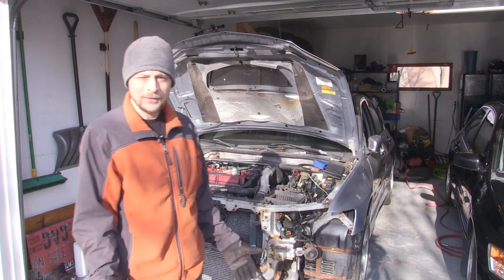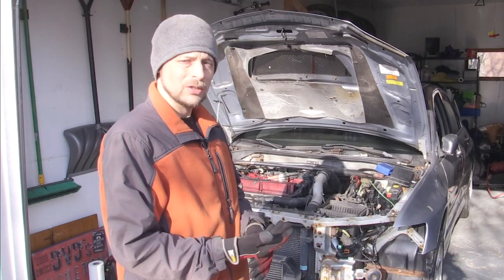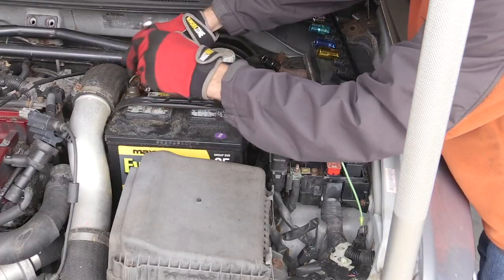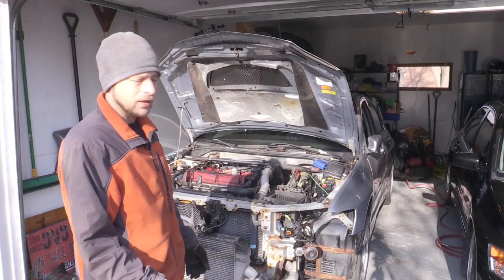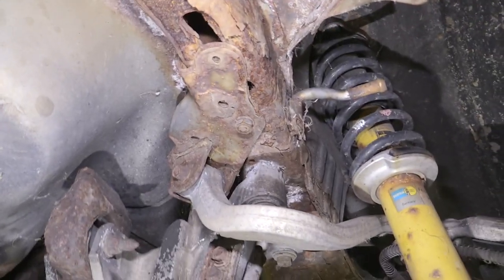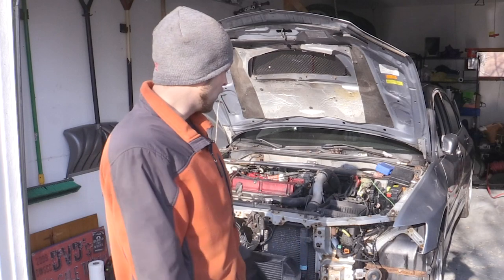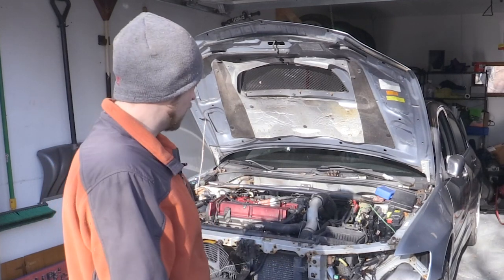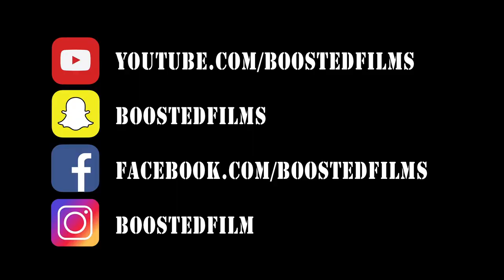RUSTY EVO BUILD #3 - Broken Bolts - More Rust - Boosted FIlms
Mitsubishi Lancer Evolution 8